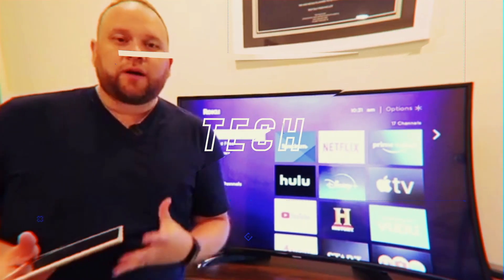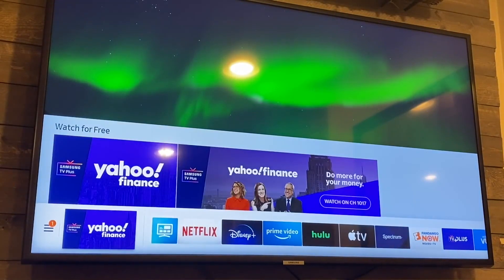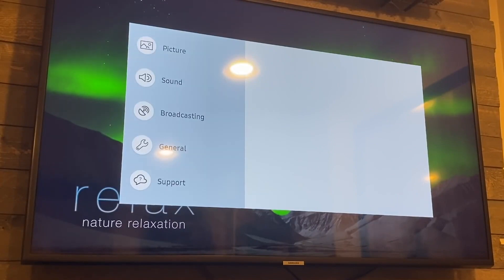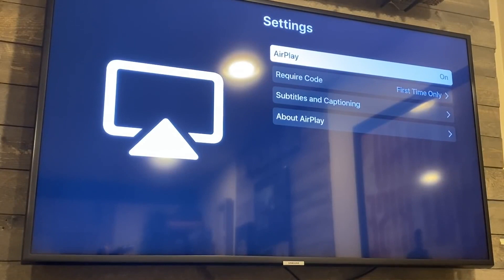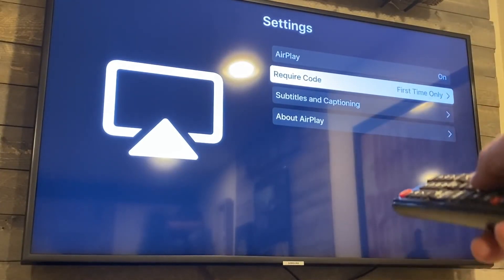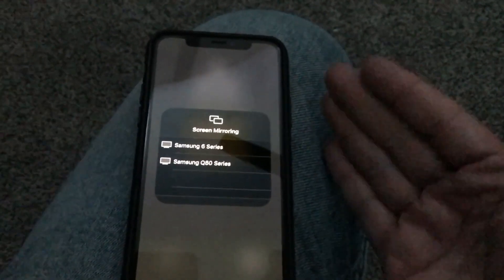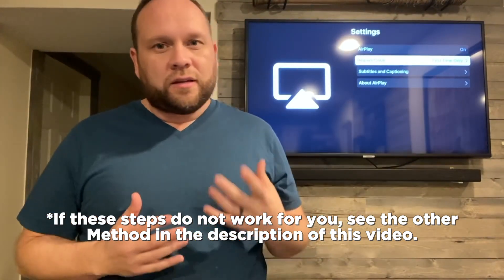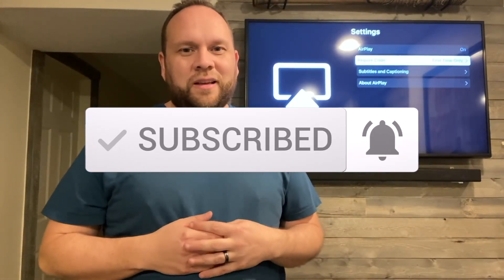How to Mirror IOS to a Samsung TV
In this video, I show you how to mirror an IOS device to a Samsung TV. Easy step by step instructions to do this using Apple AirPlay.

If you can’t get these instructions in this video to work and if you don’t have the option after doing the update, here are a couple of other options:
(Amazon Firestick)

Be Creative!